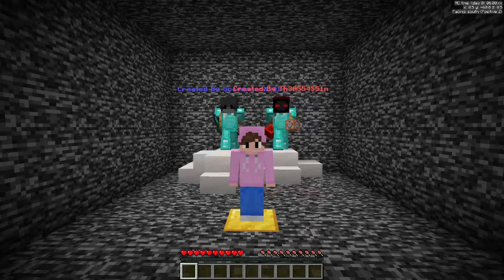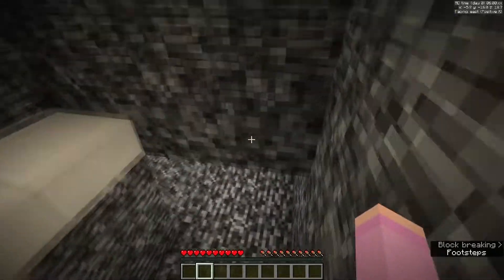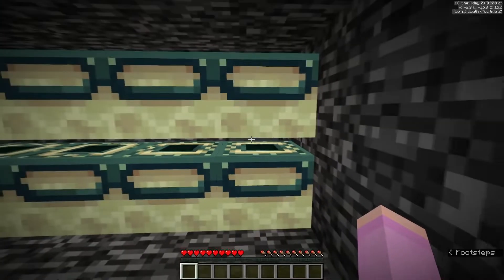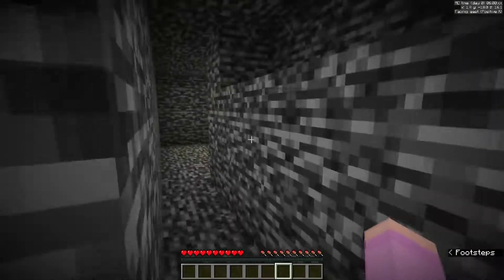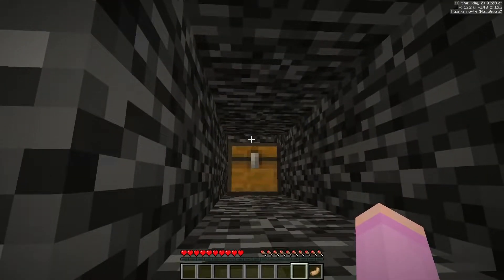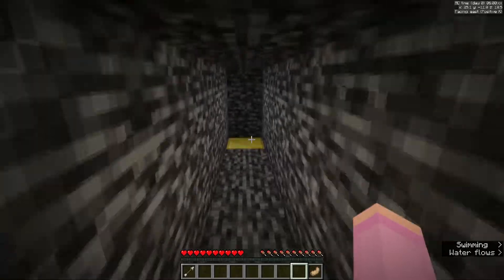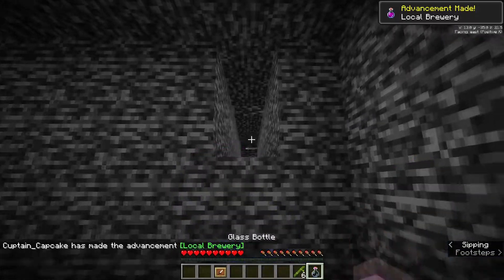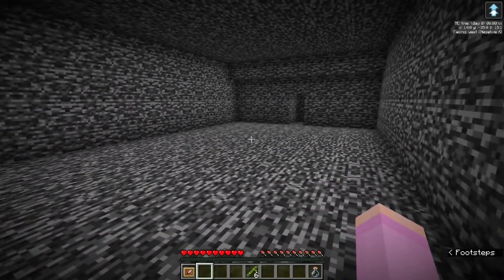I Escaped A Bedrock Box In Minecraft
Like for 50+ scaffolding clutch fails